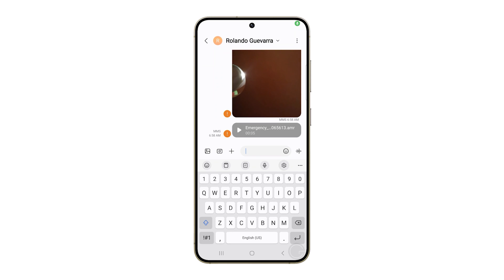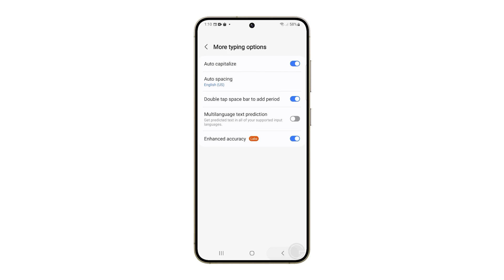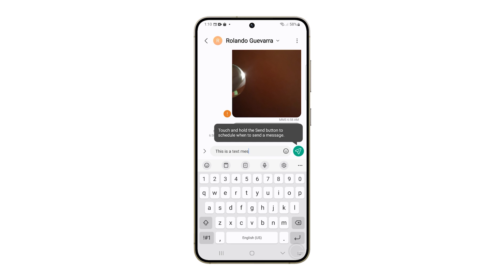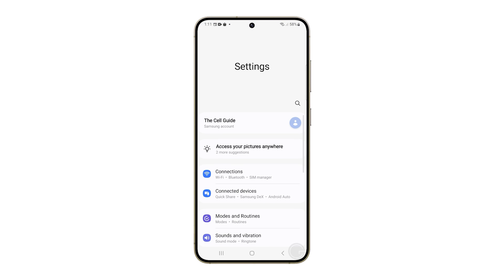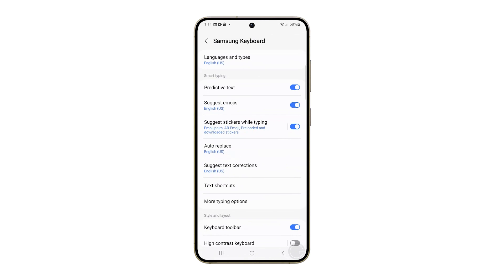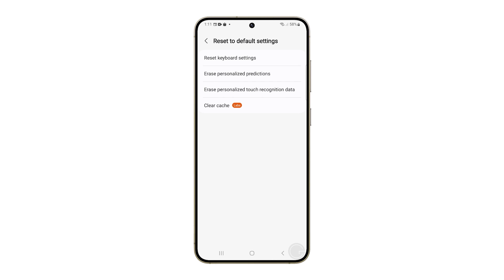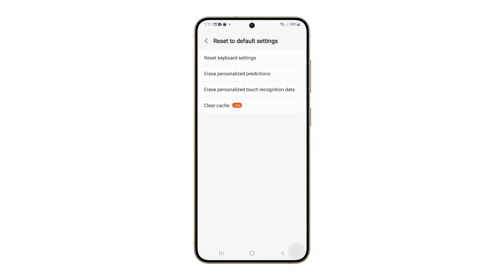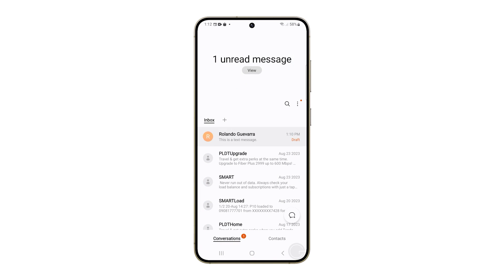Reset Galaxy S24 Keyboard To Fix Glitches When Typing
In this video, you'll learn how to troubleshoot common keyboard issues on your Galaxy s24. If you're experiencing typing lag or strange autocorrect suggestions, resetting your keyboard to its factory settings can often resolve these glitches. Simply navigate to the Samsung keyboard settings in your phone's settings menu, choose the option to reset to default settings, and your keyboard will be back to its original state, ready to use without any issues.